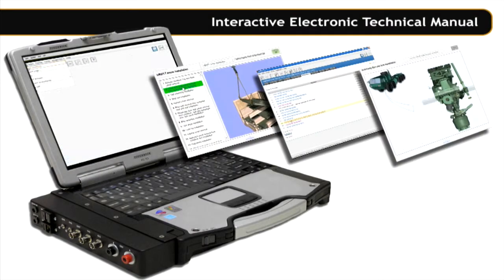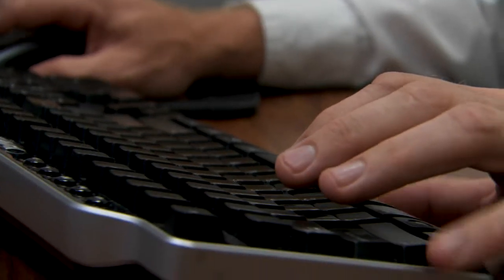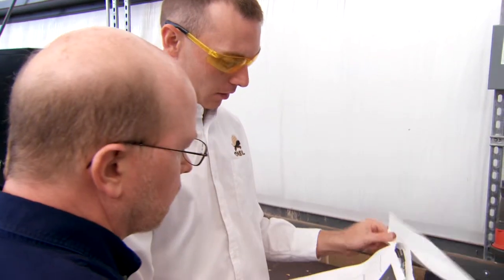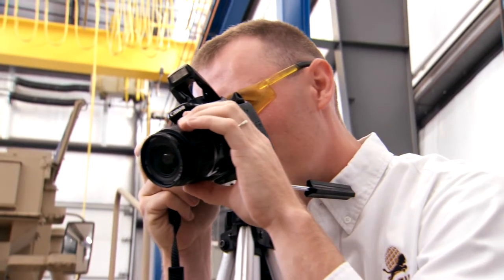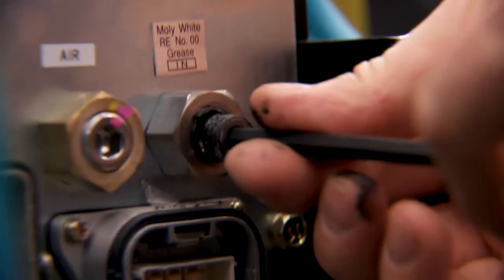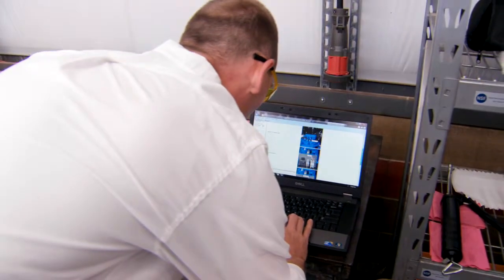Technical Writer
Listen to a technical writer describe how his background as a diesel engine technician evolved into his current job as a writer and project manager for a product support documentation company.